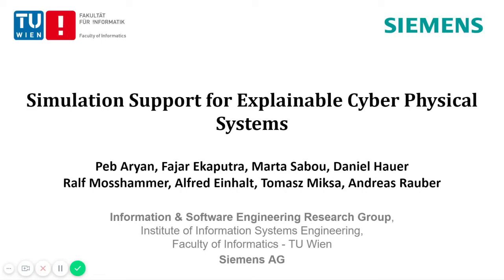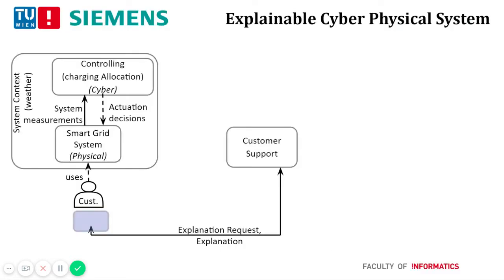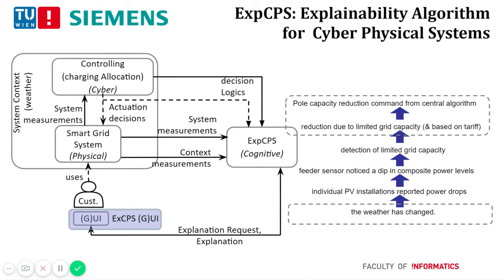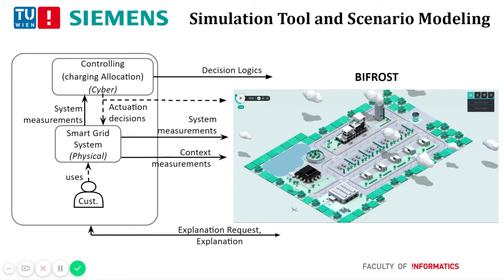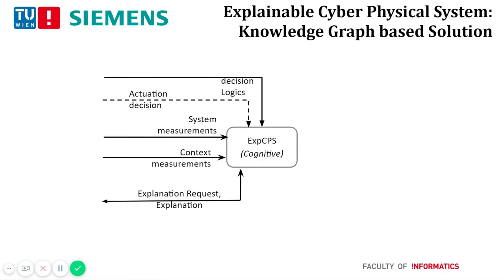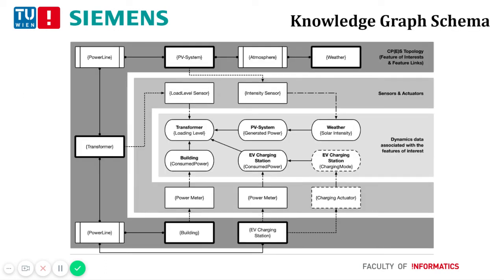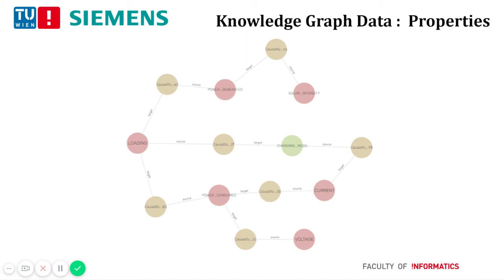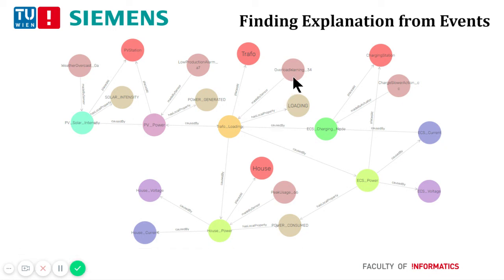Simulation Support for Explainable Cyber-Physical Energy Systems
video presentation for 8th workshop on modeling and simulation for cyber-physical energy systems 2020 (virtual workshop) - originally posted on loom, archived here